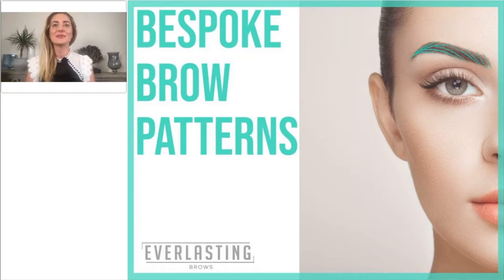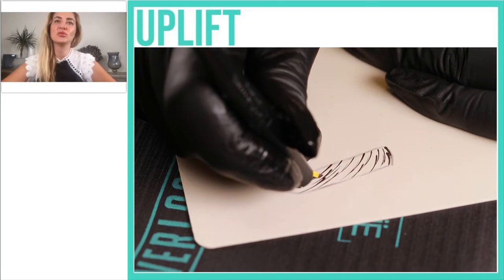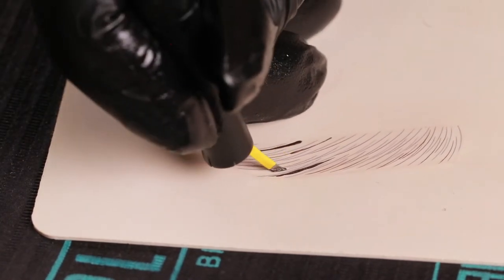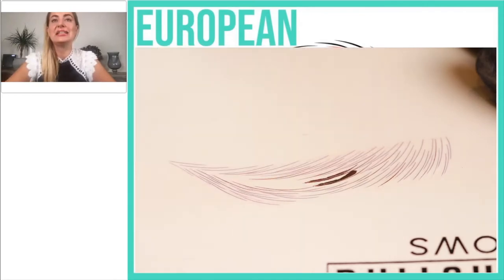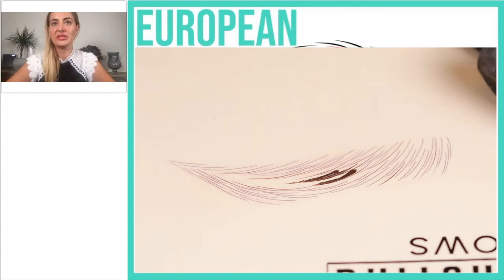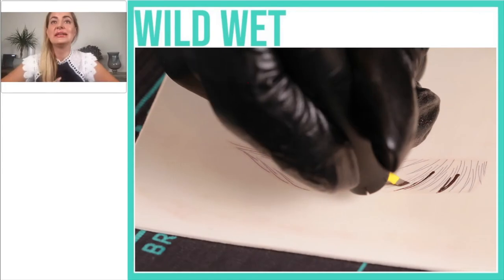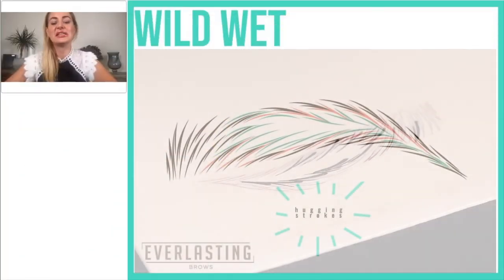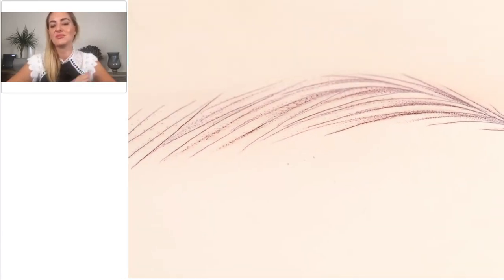Bespoke Brow Patterns for PMU & Microblading | Learn with Everlasting Brows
Here Monika covers some of the bespoke eyebrow patterns that are popular right now. Everlasting Brows is an ethical PMU & Microblading company providing education and products worldwide.